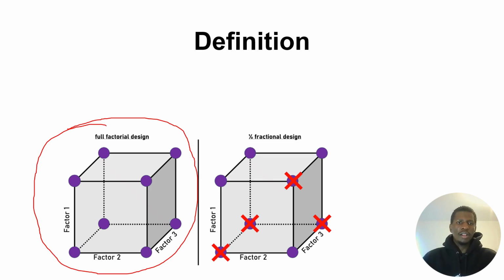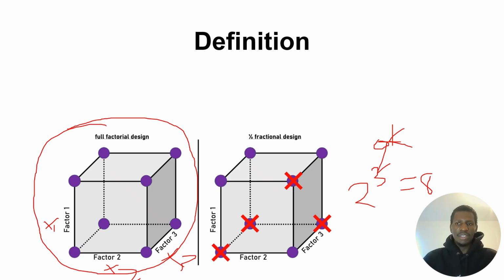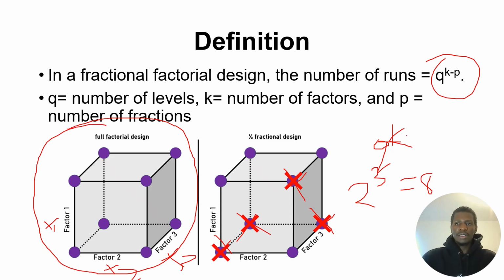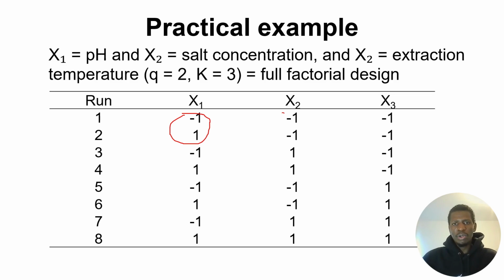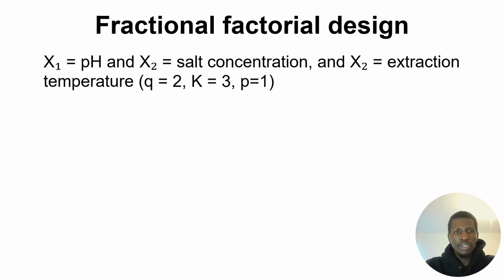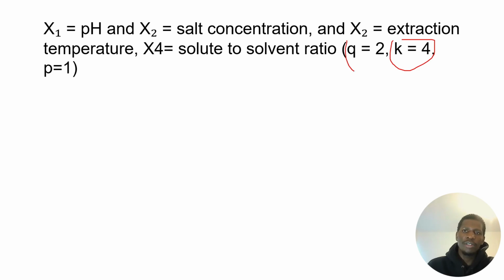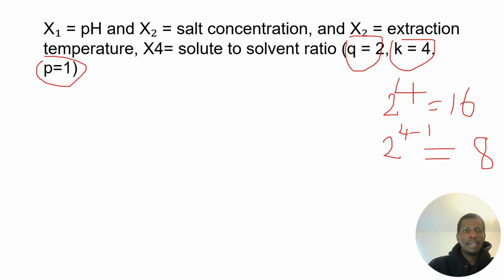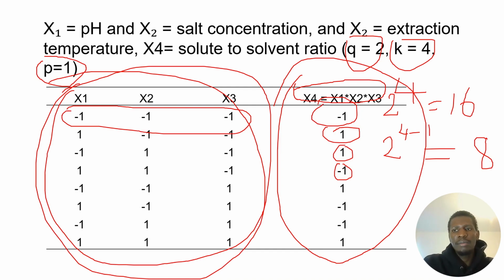Fractional Factorial Design Explained | Save Time in Experiments!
In this video, we break down Fractional Factorial Designs — a smart way to reduce the number of experiments without losing critical insights. Perfect for researchers, data scientists, and students working with multiple variables.